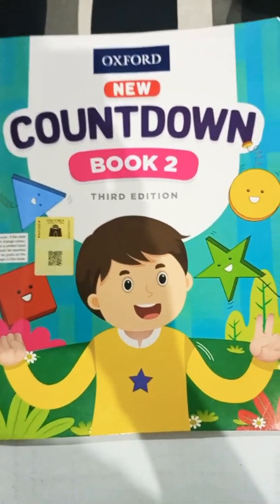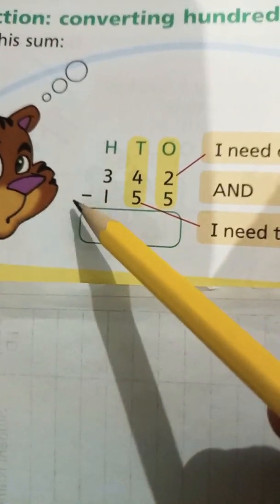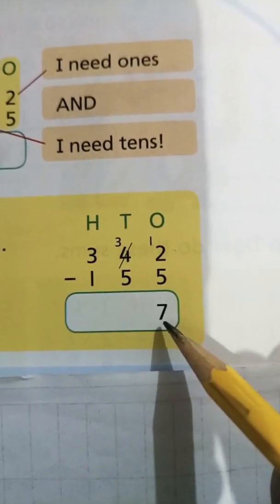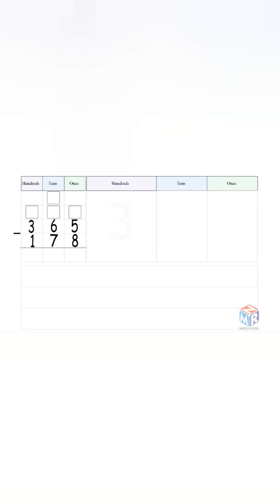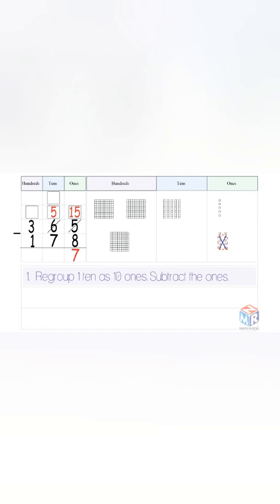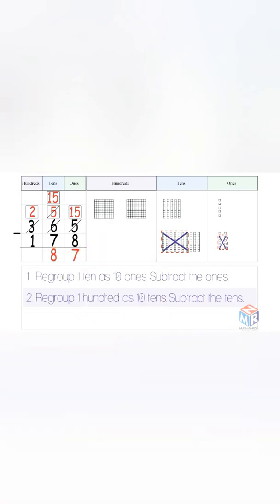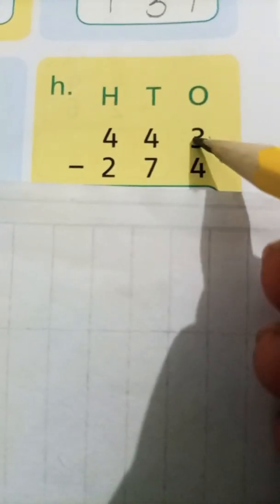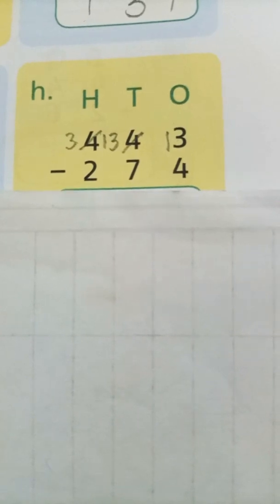How to subtract of hundreds